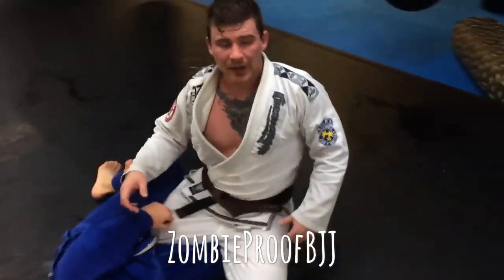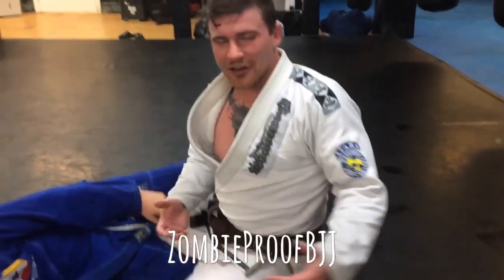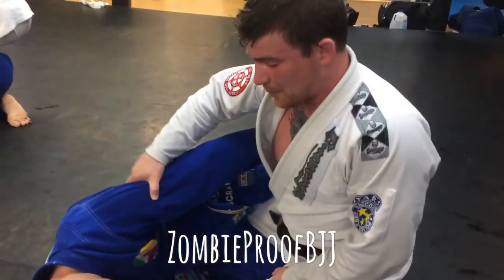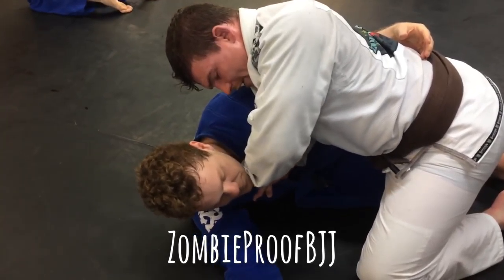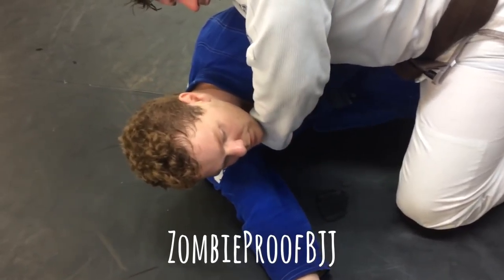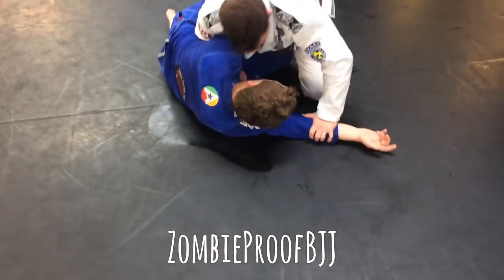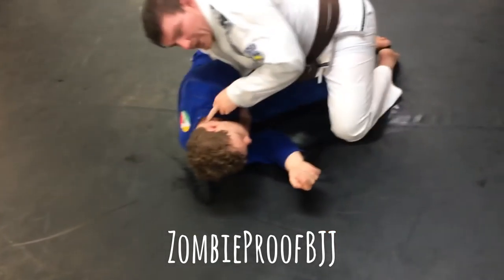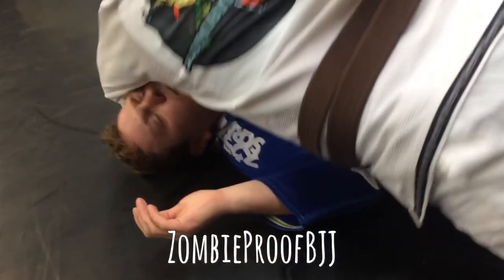Electrical Cord Choke vs Half Guard - ZombieProofBJJ (Gi)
ZombieProofBJJ Gi Techniques: Electrical Cord Choke vs Half Guard ... for more info on ZP, if you are in Cape Breton check us out for 30 DAYS FREE ... Text "FREE30" to NOW!!!